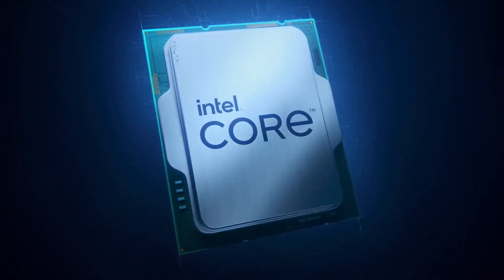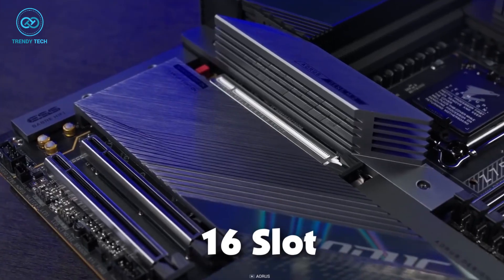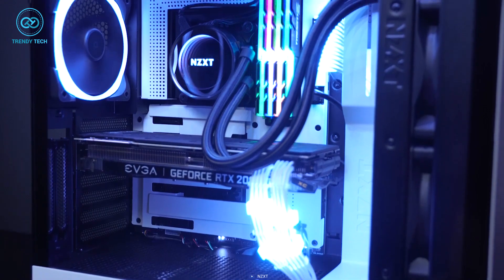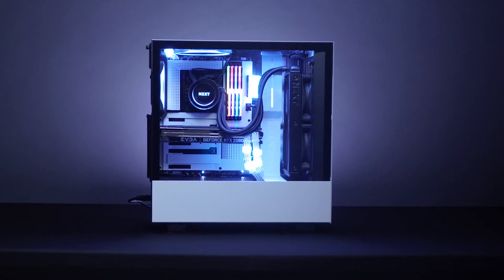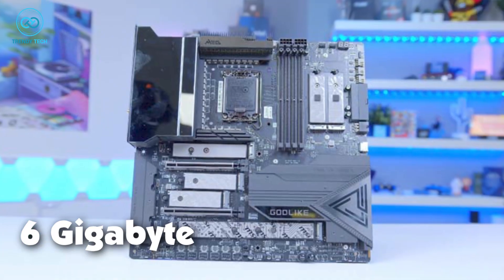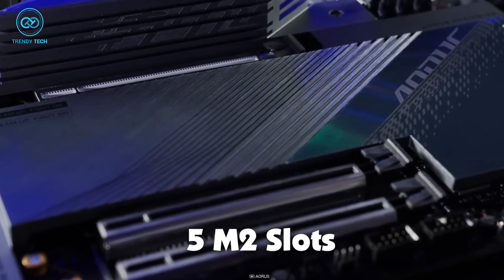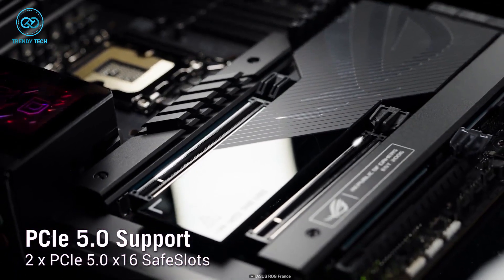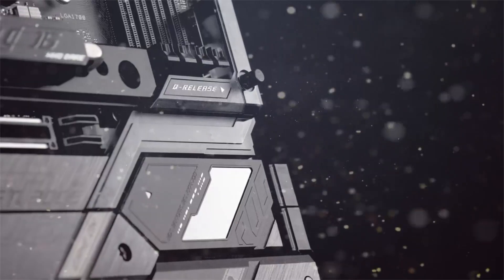5 Best Z790 Motherboard For Core i7 13700K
Looking for a good motherboard for your Core i7 13700K? Check out our top 5 list of the best Z790 motherboards for Core i7 processors!

In this list, we'll take a look at some of the best Z790 motherboards for Core i7 processors, including the ASUS Maximus VIII Impact motherboard and the ASRock Z390M Extreme6 motherboard. These motherboards are perfect for your Core i7 13700K, providing plenty of storage and power options.

So what are you waiting for? Shop the best Z790 motherboards for Core i7 processors today!

5 Best Z790 Motherboard For Core i7 13700K
5. Gigabyte Z790 AERO G

4. NZXT N7 Z790

3. MEG Z790 GODLIKE

2. Z790 AROUS Master

1. ROG Maximus Z790 Hero
Videos You May Like:
Video Source:
AORUS  :  @AORUS
NZXT   :   @NZXTglobal
MSI  : @MSI
ASUS ROG  :  @ASUS